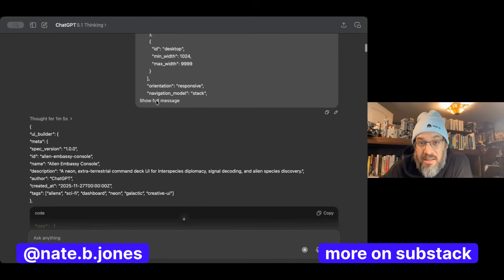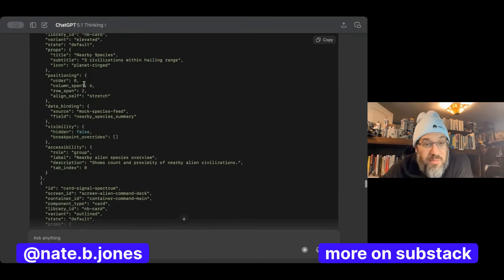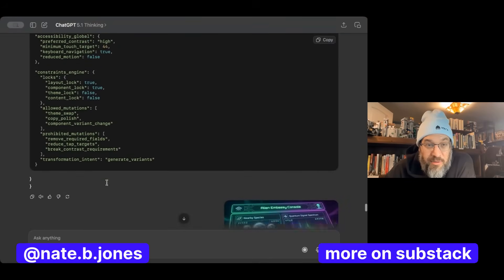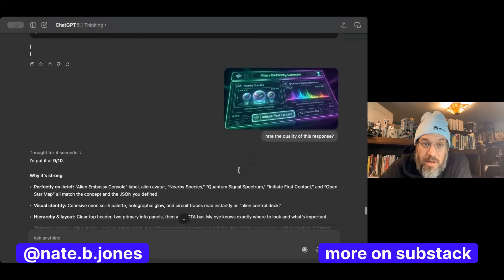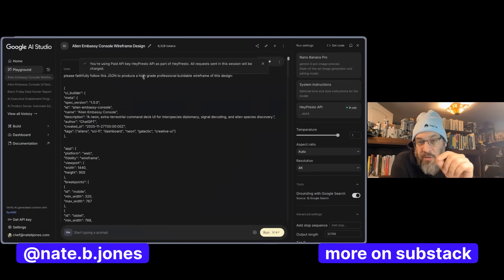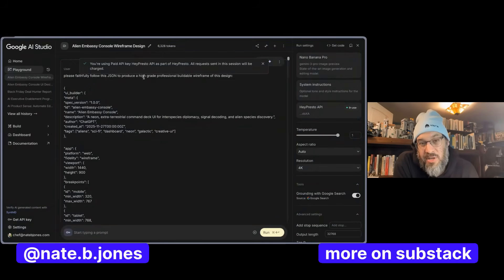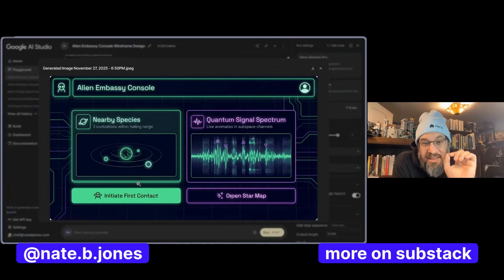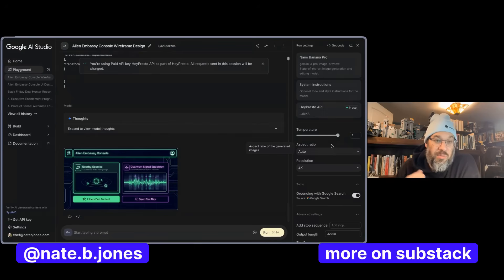JSON: How I Build Perfect Images in NanoBanana Pro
What's really happening with prompt engineering for AI image generation? The common story is that natural language prompts are enough — but the reality is more complicated.

In this video, I share the inside scoop on using JSON schemas to unlock precision with NanoBanana Pro:

- Why JSON prompting works for high-stakes visual outputs
- How structured schemas give you compositional control over scenes
- What makes NanoBanana Pro a renderer instead of a vibes machine
- Where JSON turns image generation into a reproducible, testable tool

For builders and operators, learning to read pseudocode and structured inputs is becoming one of the most valuable skills for working effectively with LLMs.